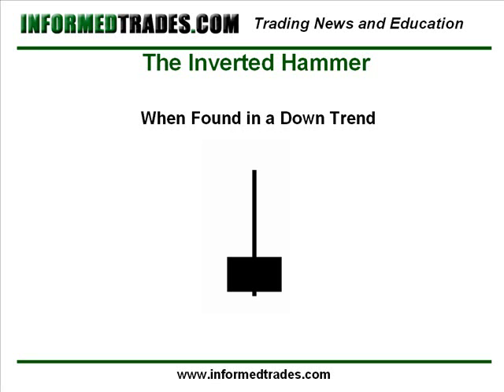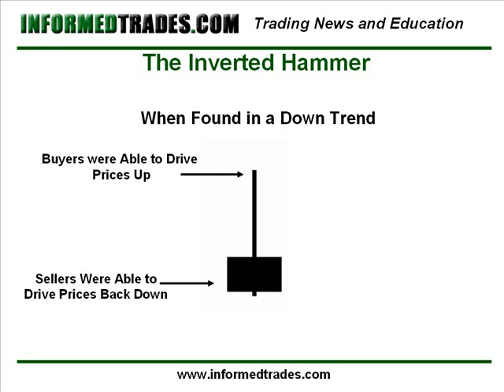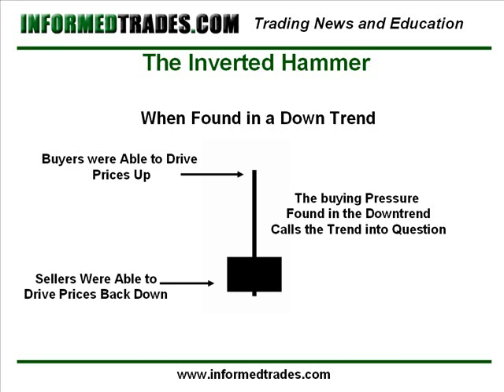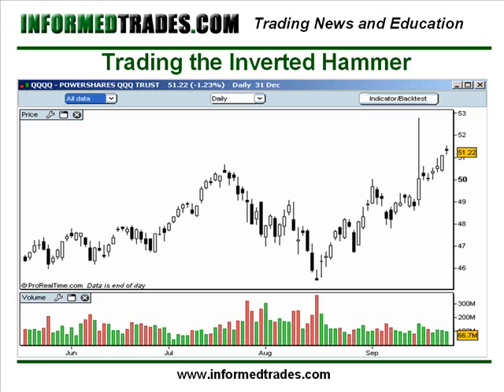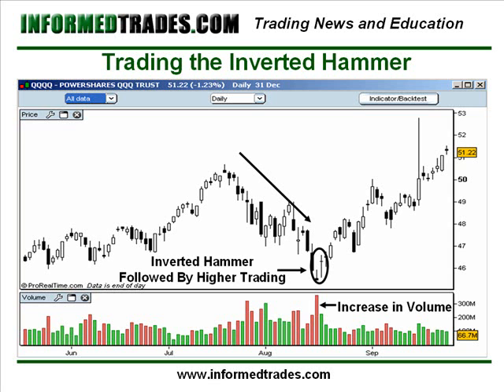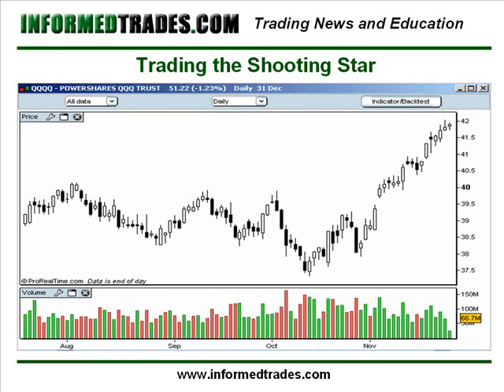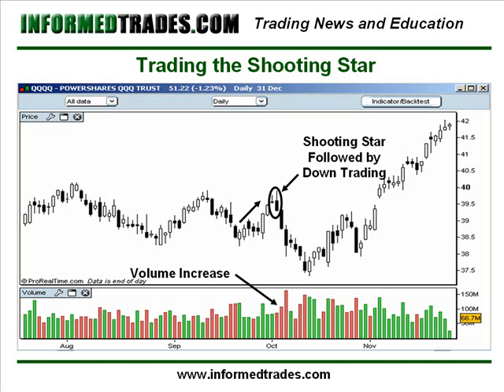33. How to Trade the Inverted Hammer/Shooting Star Patterns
Practice these concepts with a free practice charting and trading account

For the full lesson with images, text, links, and discussion, go

VIDEO NOTES

A lesson on how to trade the Inverted Hammer and Shooting Star Candlestick Chart Patterns for active traders and investors using technical analysis in the stock, futures, and forex markets.

In our last lesson we learned about the Morning and Evening Star Candlestick Patterns.  In today's lesson we are going to wrap up our series on candlestick patterns with a look at the Inverted Hammer and the Shooting Star candlestick patterns.

The Inverted Hammer

As its name implies, the inverted Hammer looks like an upside down version of the Hammer pattern which we learned about several lessons ago.  Like the Hammer Pattern, the Inverted Hammer is comprised of one candle and when found in a downtrend is considered a potential reversal pattern.

The pattern is made up of a candle with a small lower body and a long upper wick which is at least two times as large as the short lower body.  The body of the candle should be at the low end of the trading range and there should be little or no lower wick in the candle.

What the pattern is basically telling us is that although sellers ended up driving price down to close near to where it opened, buyers had significant control of the market at some point during the period which formed the long upper wick.  This buying pressure during the downtrend calls the trend into question which is why the candle is considered a potential reversal pattern.  Like the other one candle patterns we have learned about however, most traders will wait for a higher open on the next trading period before taking any action based on the pattern.

Most traders will also look at a longer wick as a sign of a greater potential reversal and like to see an increase in volume on the day the Inverted Hammer Forms.

The Shooting Star

pic

The Shooting Star looks exactly the same as the Inverted Hammer, but instead of being found in a downtrend it is found in an uptrend and thus has different implications.  Like the Inverted Hammer it is made up of a candle with a small lower body, little or no lower wick, and a long upper wick that is at least two times the size of the lower body.

The long upper wick of the pattern indicates that the buyers drove prices up at some point during the period in which the candle was formed but encountered selling pressure which drove prices back down for the period to close near to where they opened.  As this occurred in an uptrend the selling pressure is seen as a potential reversal sign.  When encountering this pattern traders will look for a lower open on the next period before considering the pattern valid.

As with the Inverted Hammer most traders will see a longer wick as a sign of a greater potential reversal and like to see an increase in volume on the day the Shooting Star forms.

Chart

That completes this lesson and wraps up our series on candlestick chart patterns.  In our next lesson we are going to start a new series with a look at Money Management and how this applies to profitable trading so we hope to see you in that lesson.